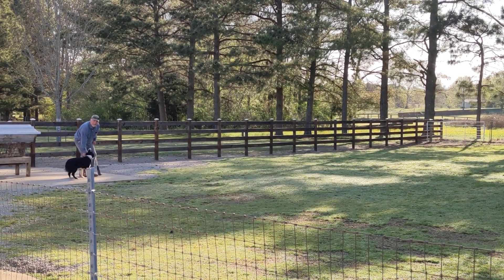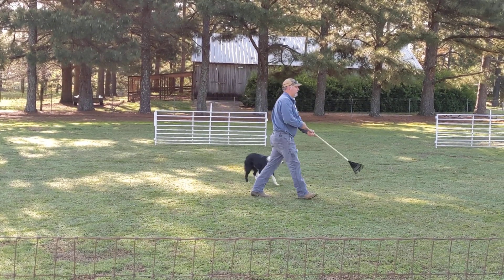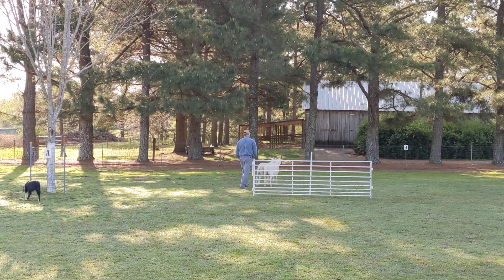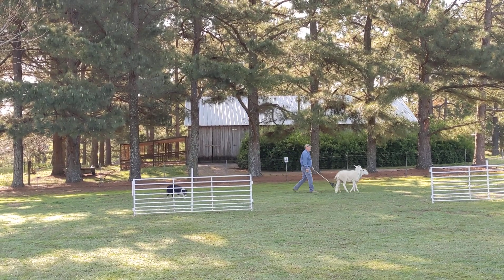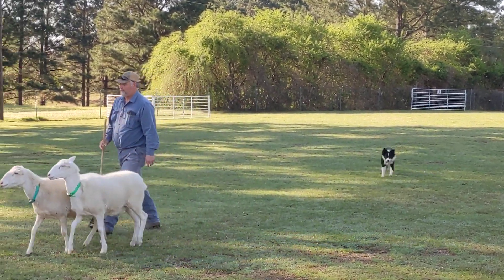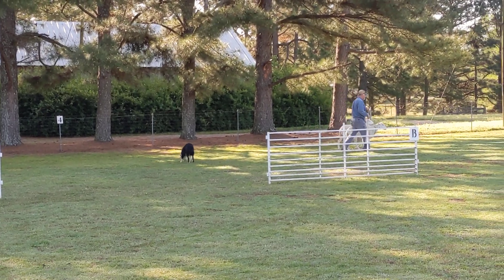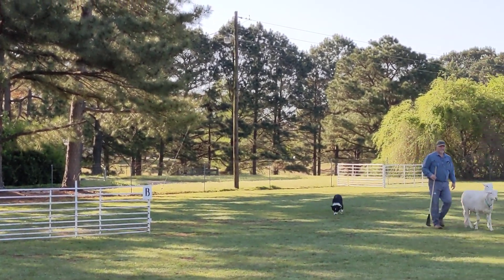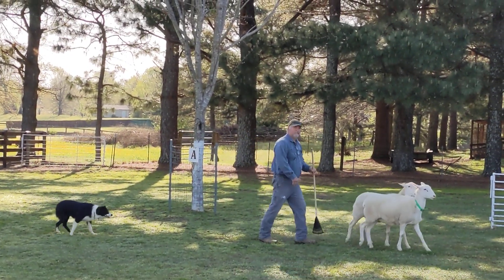April 12, 2021